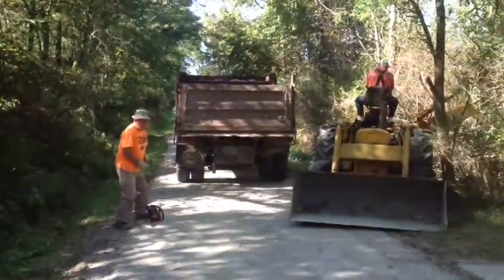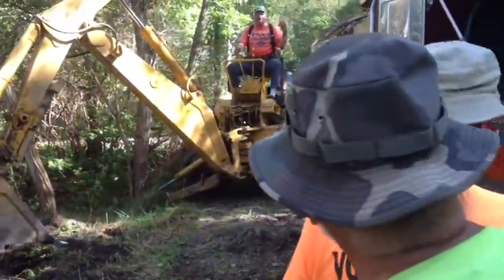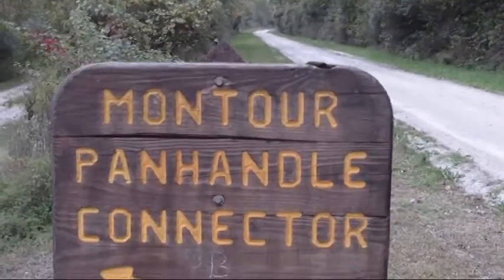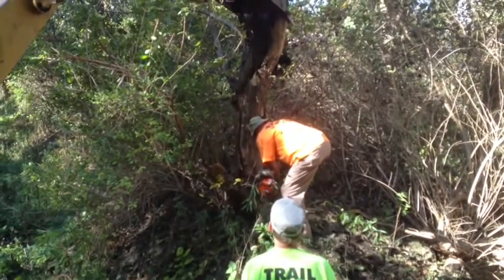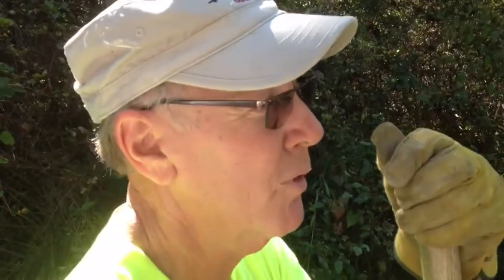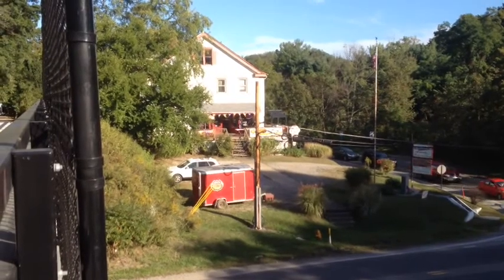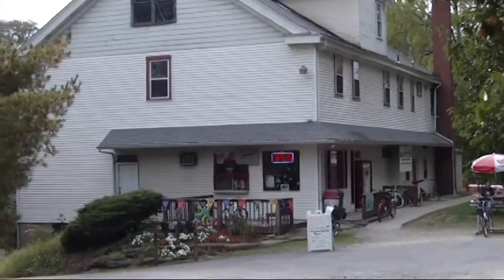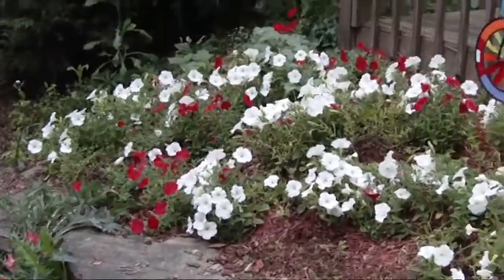Montour Trail Storm Cleanup & Restoration - Ready for 2014 Season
Heavy rains caused a lot of damage to the Montour Trail over the summer, prompting a lengthy cleanup and restoration effort.  The volunteers pitched in, spending hours, days, and weeks shoveling, grading, cutting, and hauling and spreading new surface material.  Get a glimpse of the Tandem Connection bike rental and eatery.